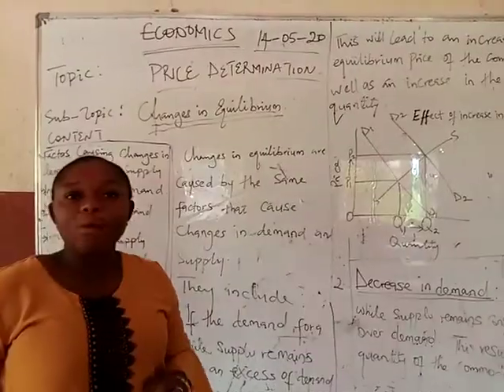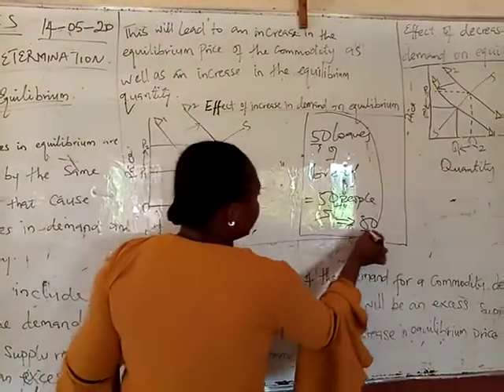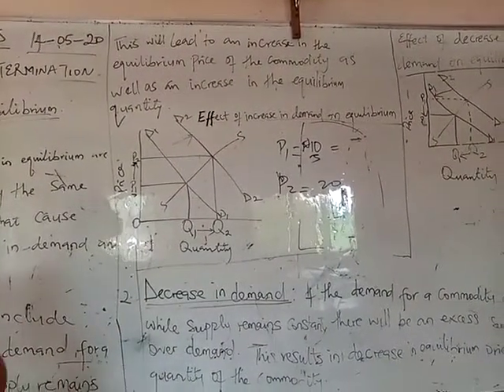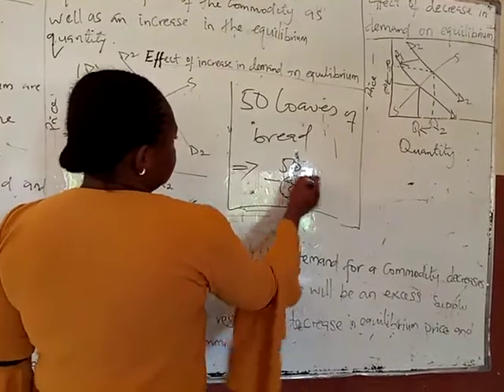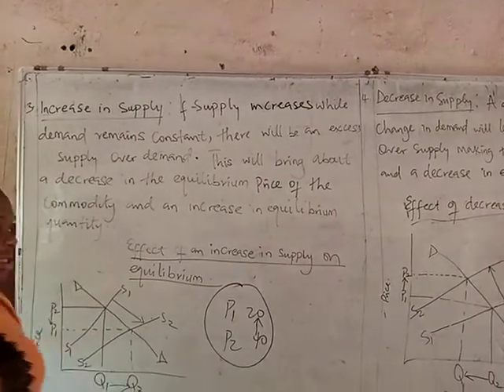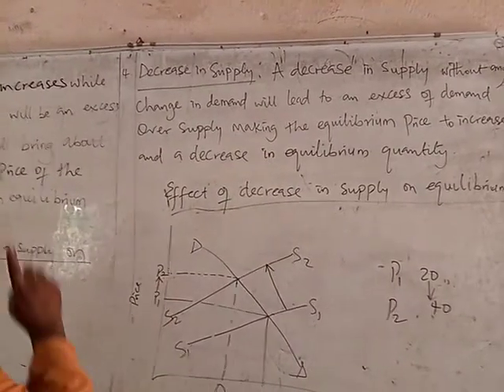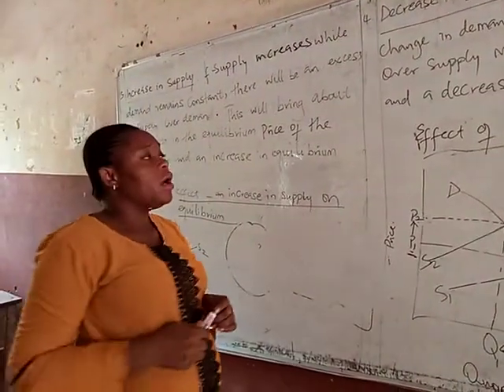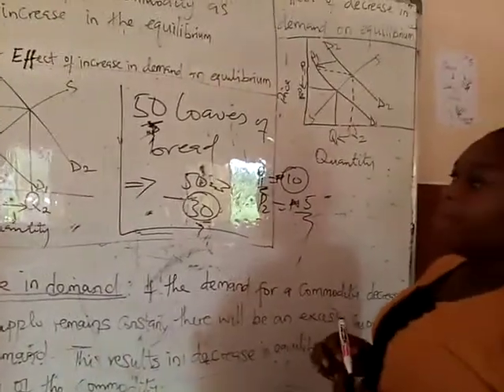Economics ( Changes in Equilibrium)